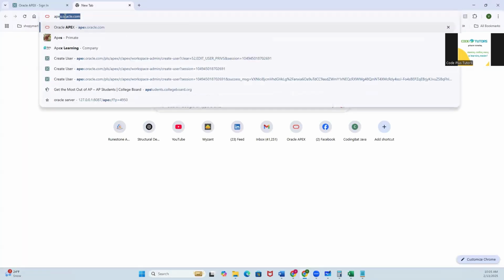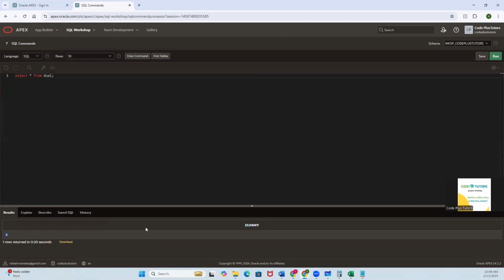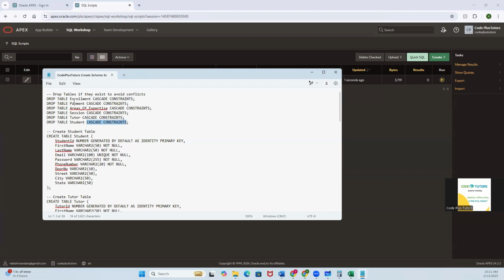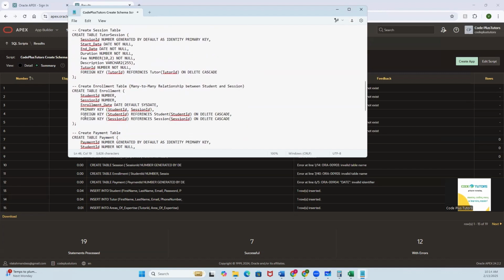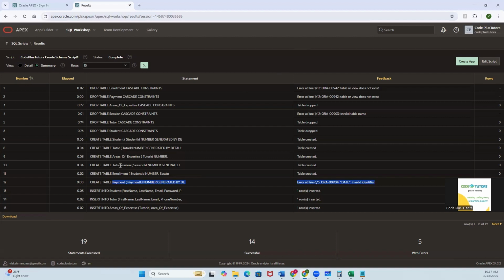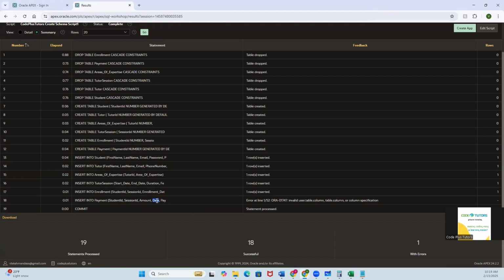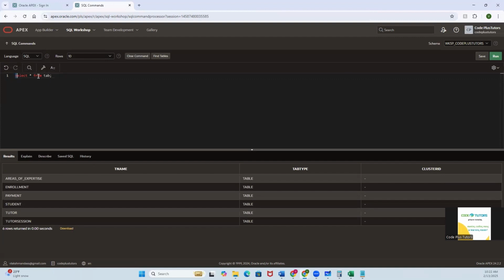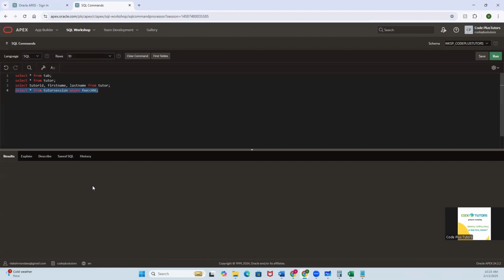How to Use Oracle Apex for Executing SQL Commands and Executing SQL Script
First Video in SQL Programming Playlist | Continuation of Database Design
🚀 Welcome to the first video in our SQL Programming series! This video builds upon our Database Design series, where we designed and normalized database tables. Now, we take the next step—implementing those tables using SQL!

Topics Covered in This Video:
✔ How to Use Oracle Apex for Executing SQL Commands?
✔How to Use Oracle Apex for Executing SQL Script?

This tutorial is perfect for beginners looking to understand how to use Oracle Apex for Executing SQL Commands and SQL Script.

🚀 Coming Up Next: SQL Data Manipulation (DML)
In the next video, we will dive deeper into SQL Data Manipulation Language (DML), covering: ✔ Inserting, Updating, and Deleting Data
✔ Retrieving Data Using SELECT Queries
✔ Filtering and Sorting Results with WHERE & ORDER BY
✔ Joins and Subqueries